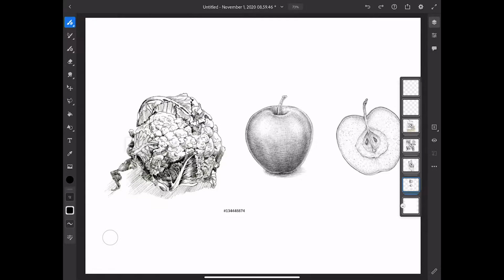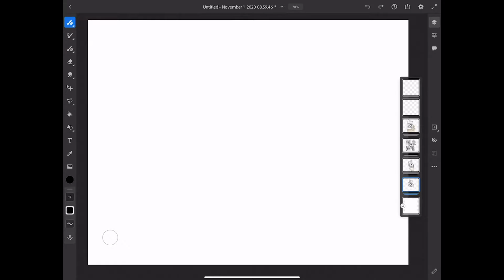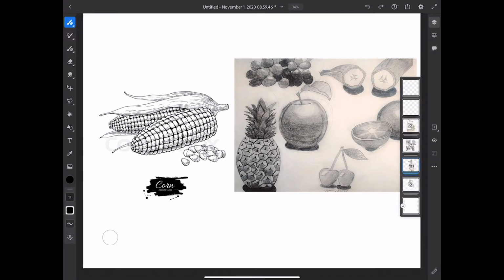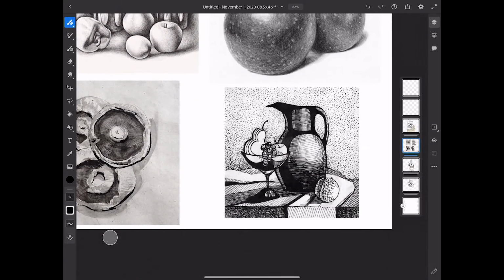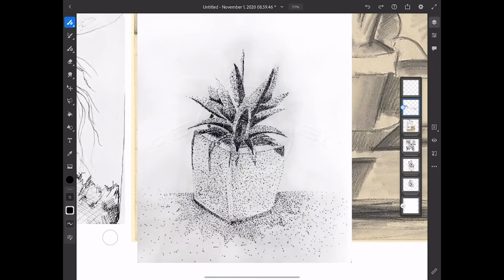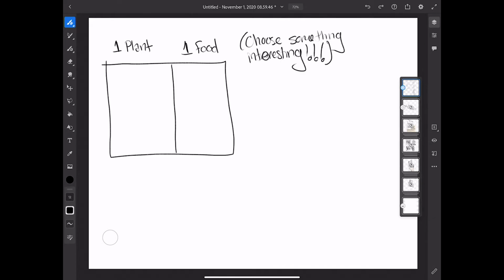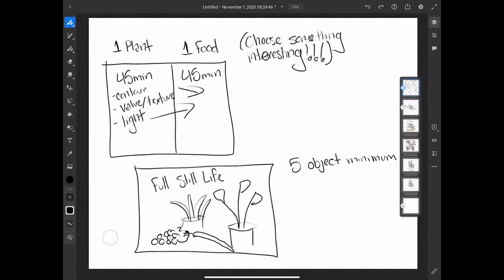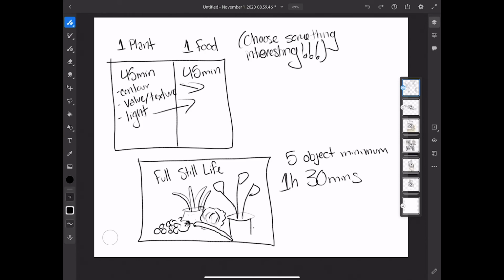Plants and Food